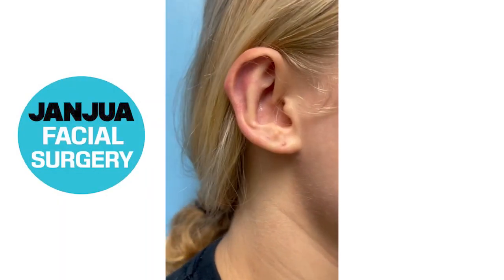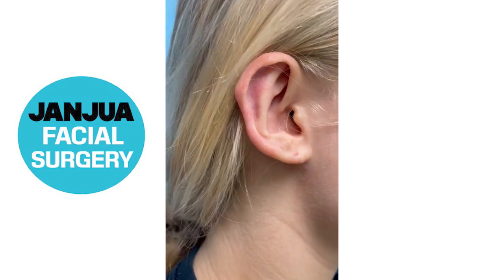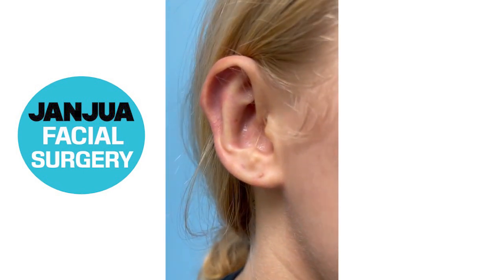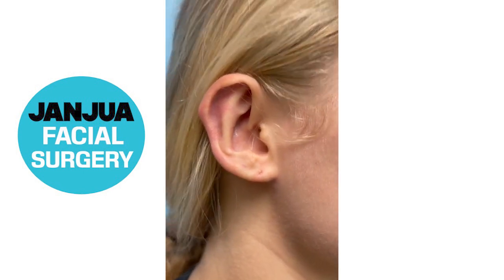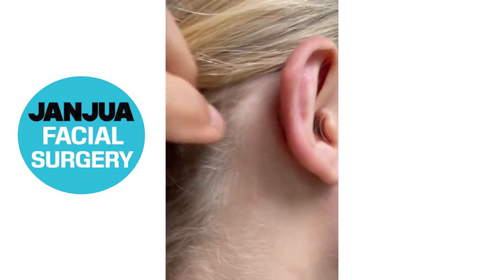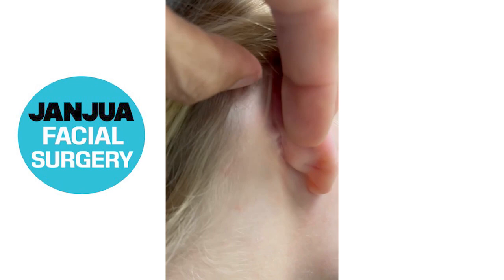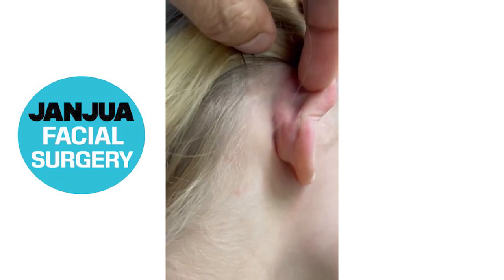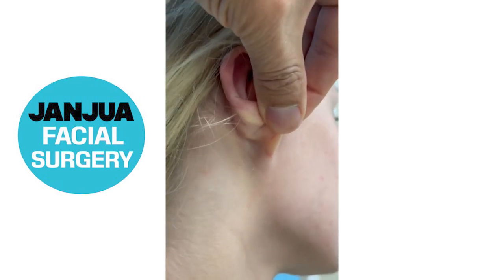PART 2: UNILATERAL OTOPLASTY - DR. TANVEER JANJUA - NEW JERSEY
Our patient who had a unilateral otoplasty returns to follow up with Dr. Janjua after 3 months. Dr. J shows how the healing is complete and the ear looks exactly as he had planned.

Dr. Tanveer Janjua's office is located at 2345 Lamington Road, Bedminster, New Jersey, 07921. Many patients come from Morris County, Somerset County, and Hunterdon County, but Dr. Janjua takes patients from all over the world.